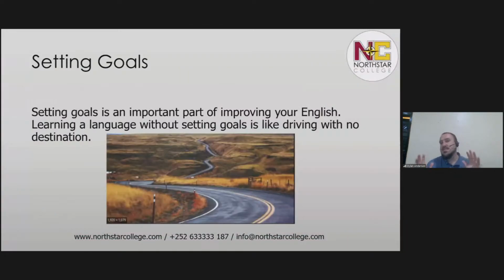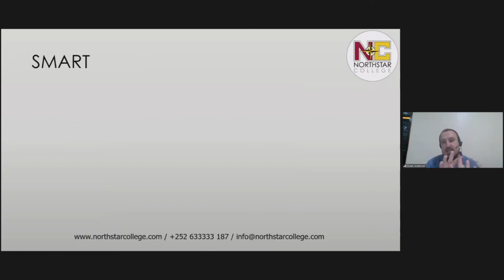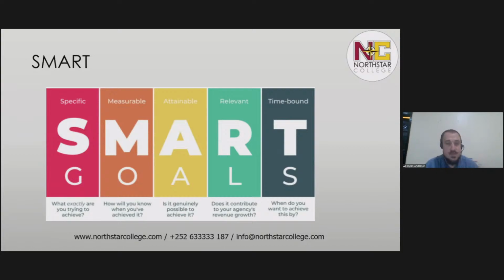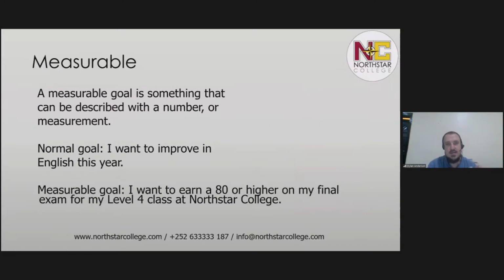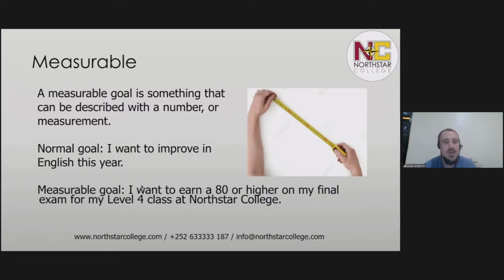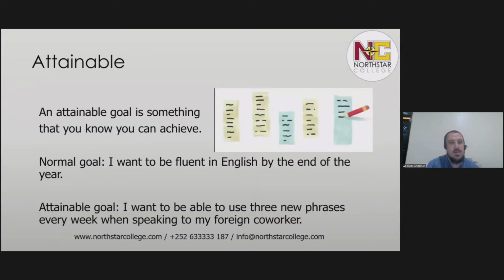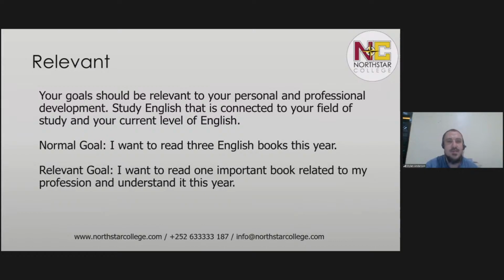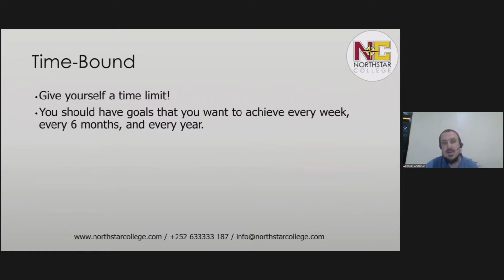English Study Skills 13 - S.M.A.R.T. Goals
English Study Skills sessions are LIVE webinars for English learners at Northstar College to teach you how to be a better independent learner.

Cambridge Linguaskill Test - PROVE YOUR ENGLISH!

Face2Face classes in Hargeisa - Register Now!